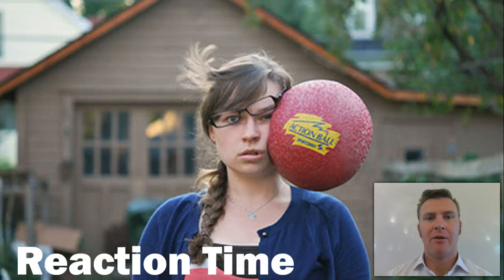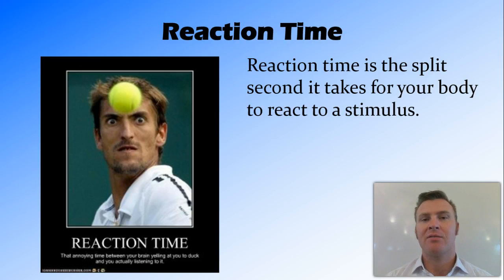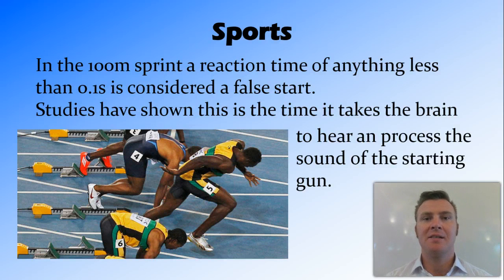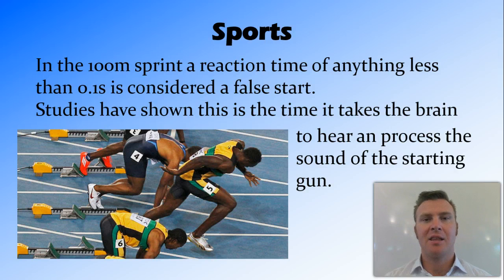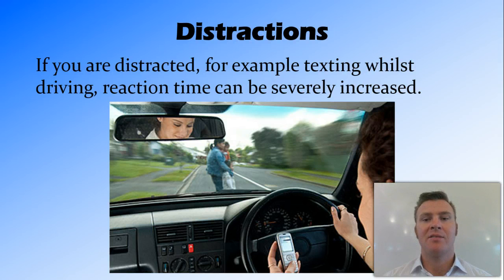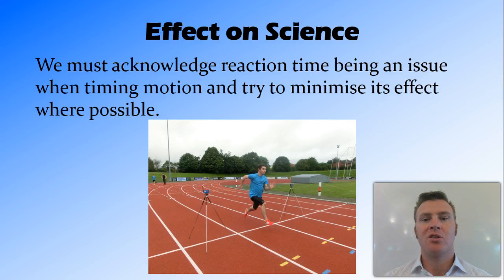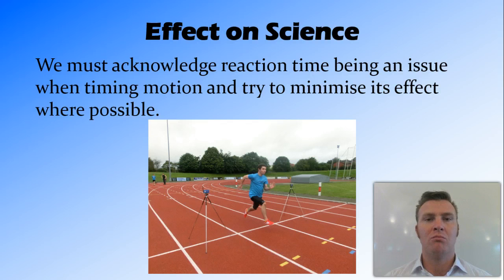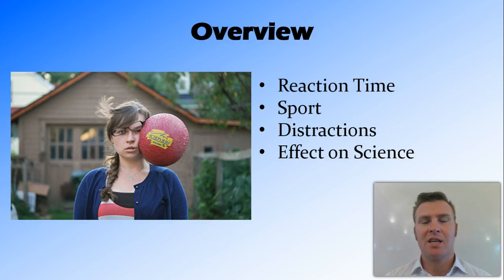Reaction Time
Motion and Energy: Lesson 4